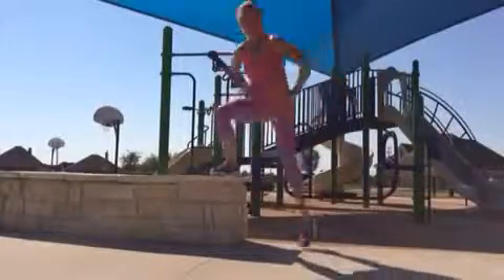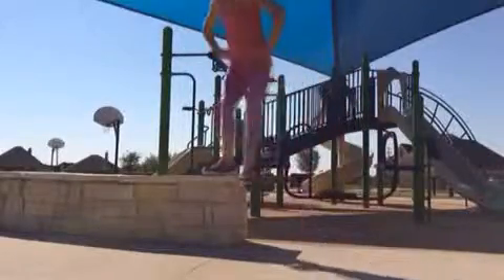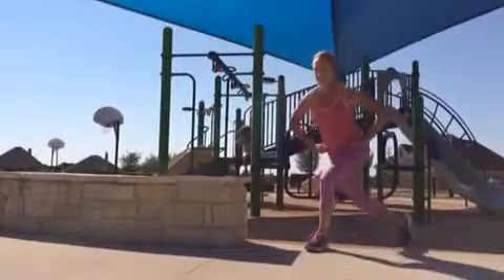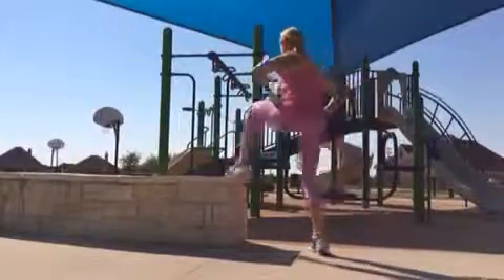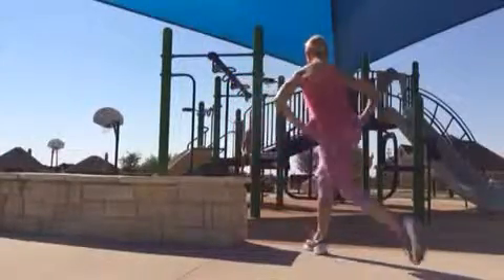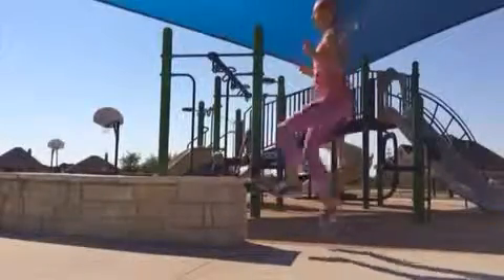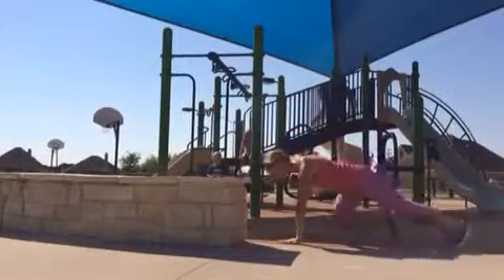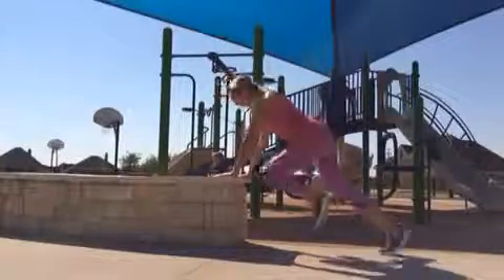Park Bench Workout